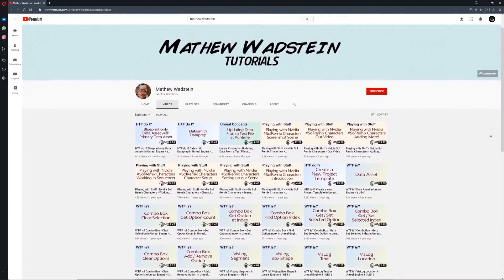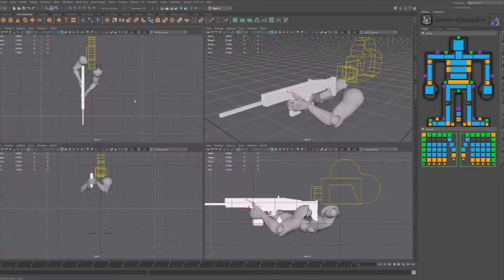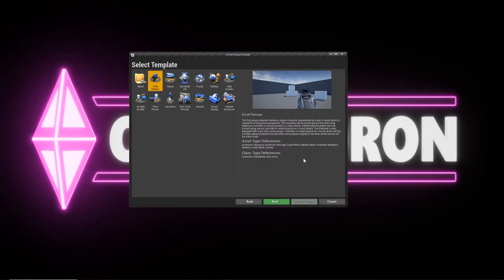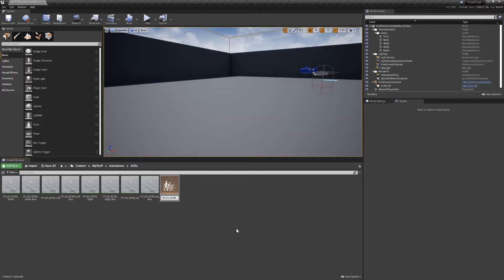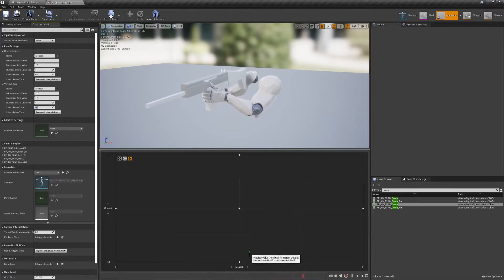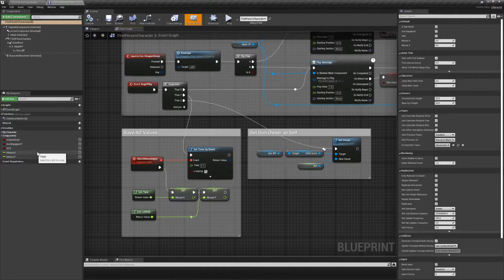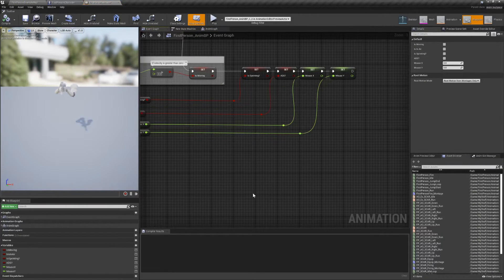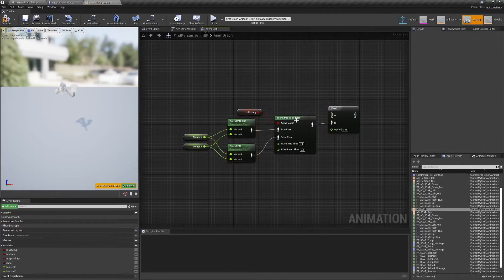*OUTDATED* UE4 Tutorial: First Person Game Feel - Using Look Pointing/Blendspaces and Spring Arms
**This tutorial is very old and not representative of an expandable, reliable system for weapon sway/look pointing! Please refer to my new tutorial series for the most up-to-date information and techniques on creating great game feel for your first person shooter!

How's it going everyone! The goal of this tutorial is to show you how to implement a simple look pointing/first person aim offset system in Unreal Engine 4, examples of which can be seen in games like Destiny or Halo. The overall idea of this system is to provide an extra, often overlooked level of interaction with the character the player is inhabiting, specifically in regards to the seemingly mundane input of just looking around the game world or aiming a weapon.